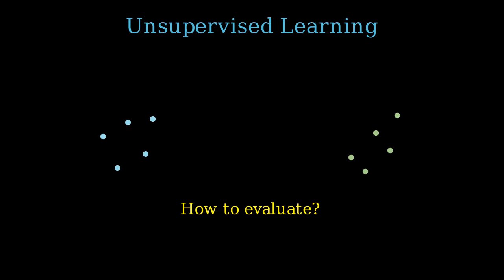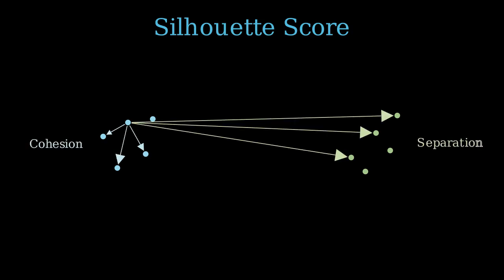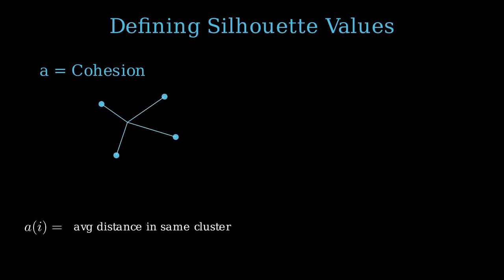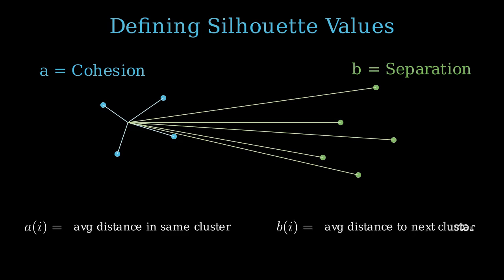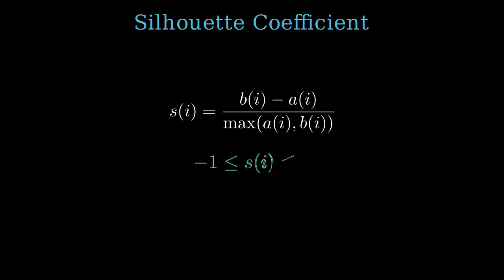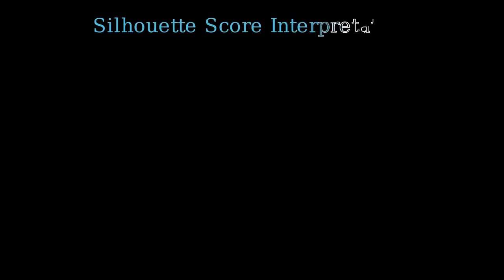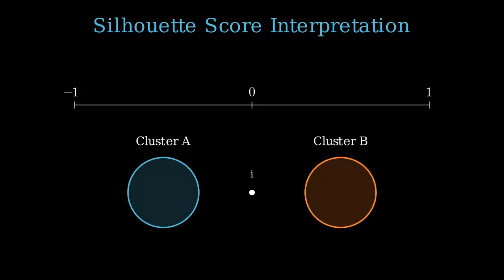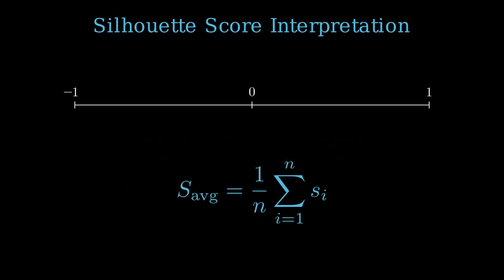1 Silhouette Score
Silhouette Score :Silhouette Score evaluates how well a data point fits within its assigned cluster